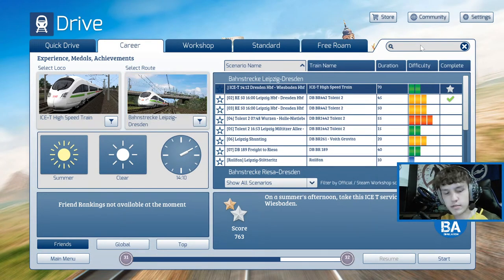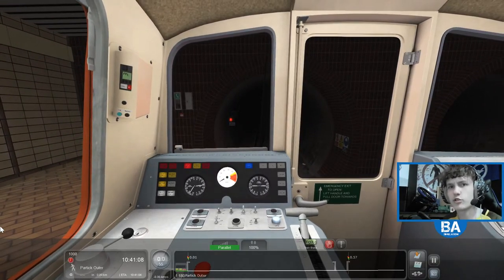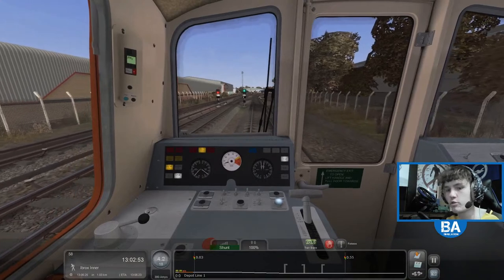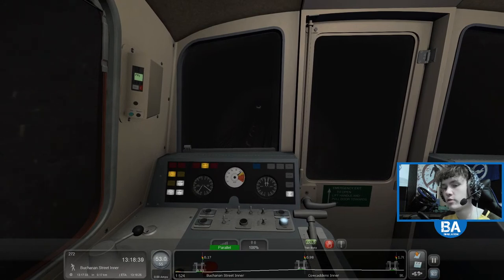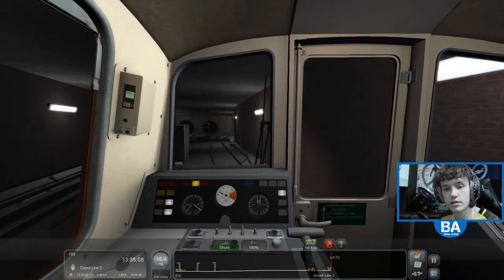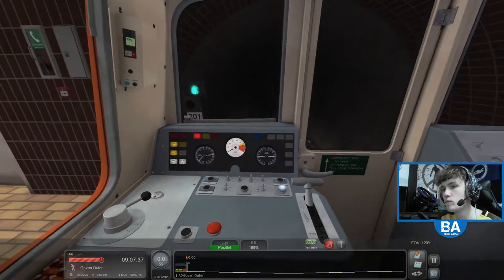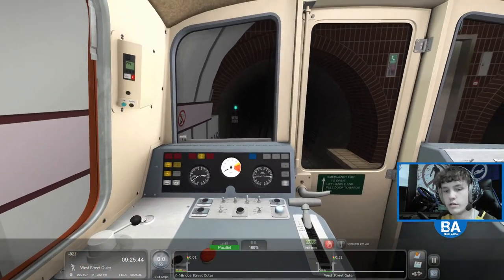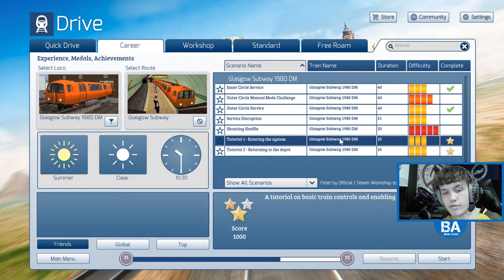Glasgow Subway FIRST LOOK LIVE|Train Simulator Classic